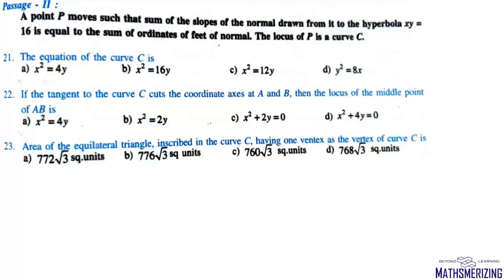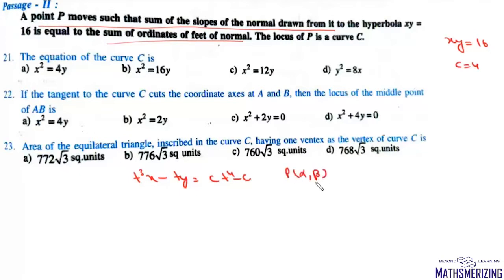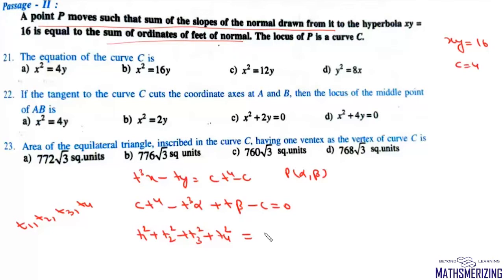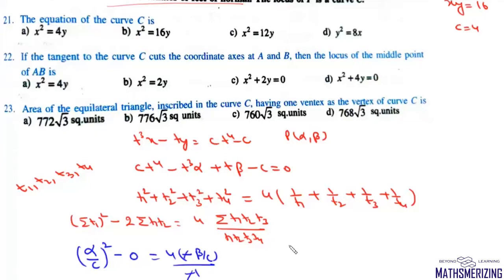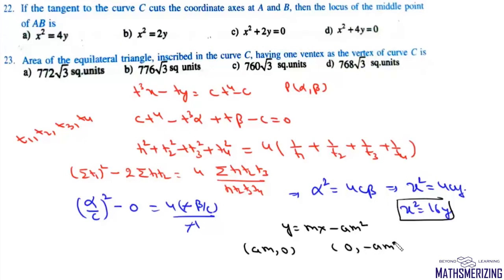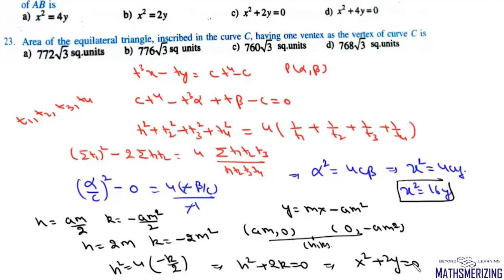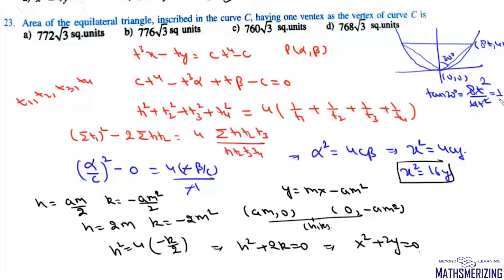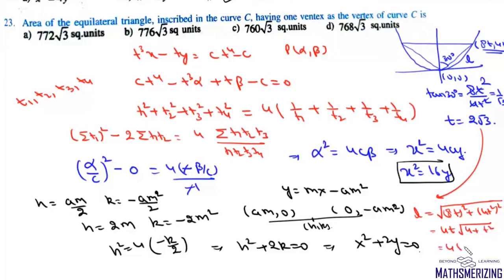Rectangular Hyperbola Passage 3: Sum of slopes of normal is equal ordinates (details in description)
Rectangular Hyperbola: Passage 3: The point P moves such that the sum of slopes of normal drawn from it to hyperbola xy=16 is equal to sum of ordinates of feet of normal. The locus of P is a curve C

Q1: The equation of curve C is?
Q2: If the tangent to the curve C at P cuts the axis at A and B, the locus of mid point of AB is?
Q3: Area of equilateral triangle inscribed in the curve C, having one vertex as vertex of C is? 🎯 Start your JEE Advanced Maths journey: